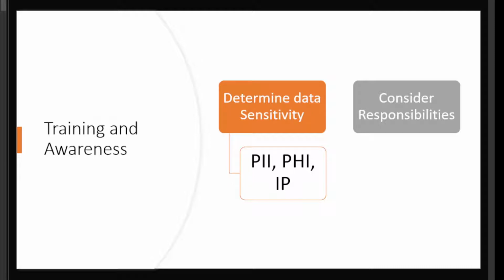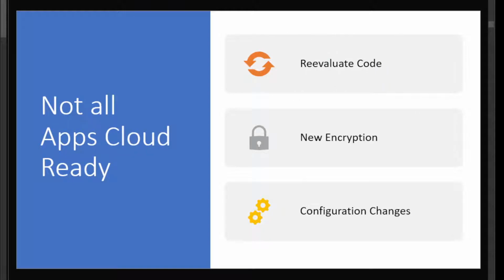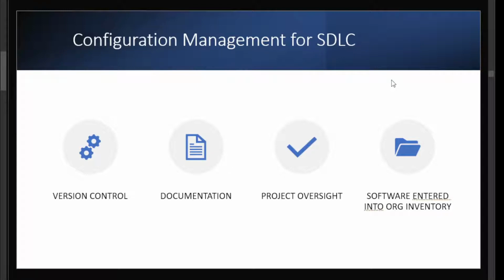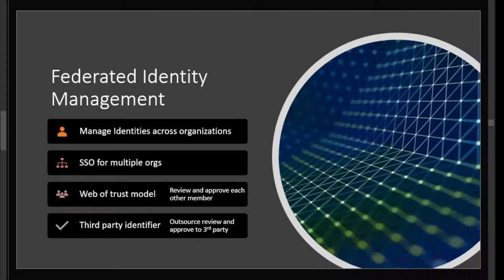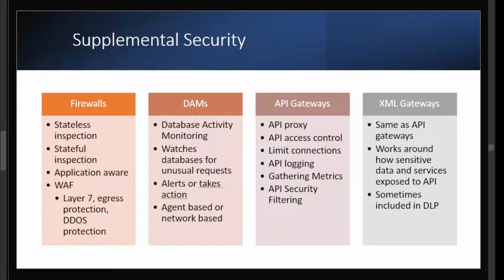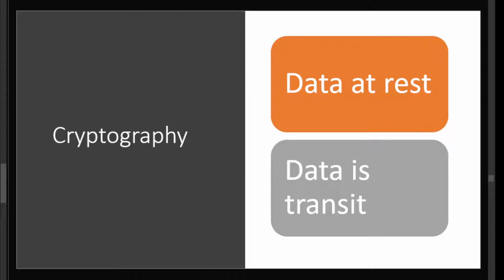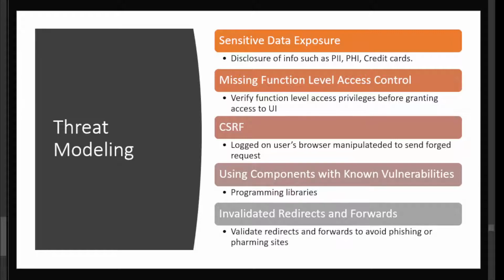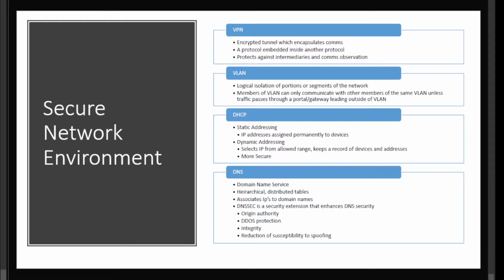CCSP Study Guide Chapter 7: Cloud Application Security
This is a study guide I am making in order to help me study and help others. This covers chapter 7 of the official study guide.

Here is a review video created by Secret Letters of a Hacker that can help to reinforce the learning you did here.

The book, which I recommend you buy and read to ensure full understanding is linked here: